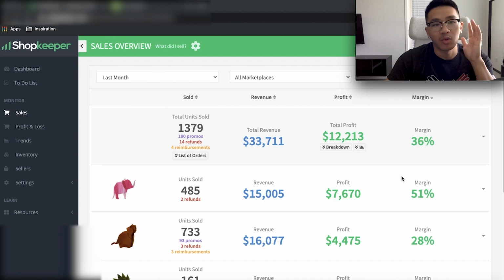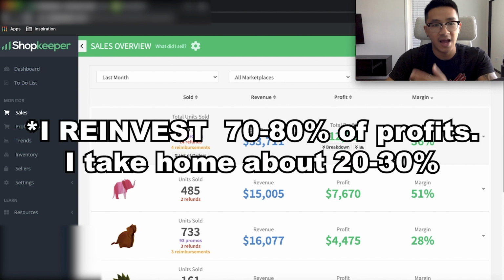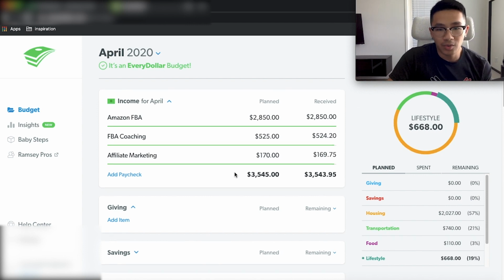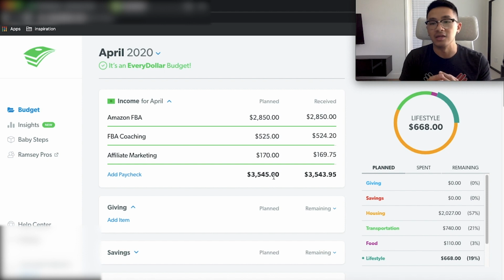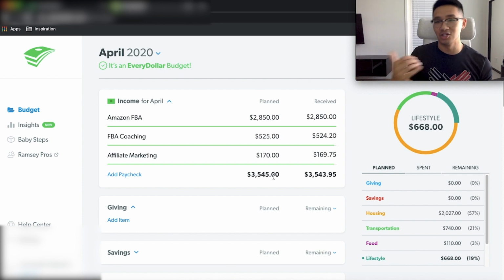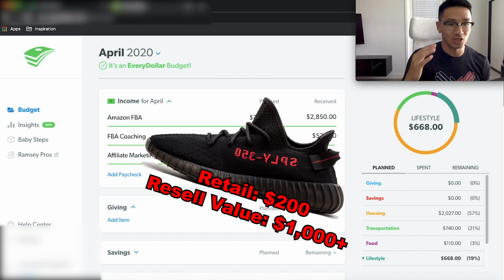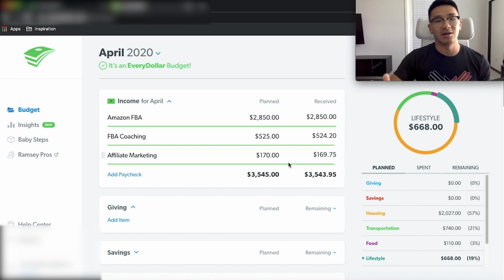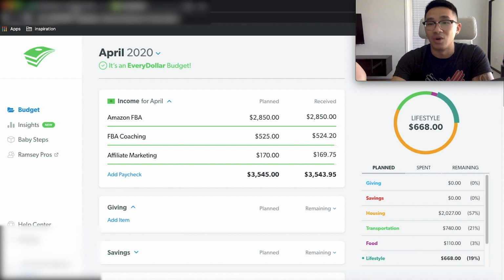How Much of My Profit Do I Keep or Reinvest??? Amazon FBA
I get alot of questions regarding how much profit i make, keep and reinvest! hope this gives you guys some realistic choices and situations and how you can make the best moves for your business too! cash flow is king!!